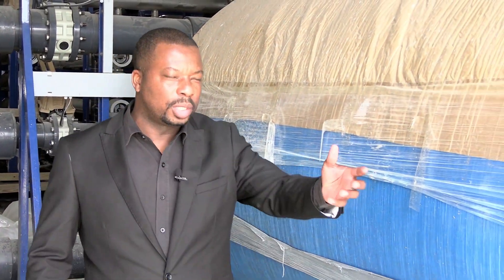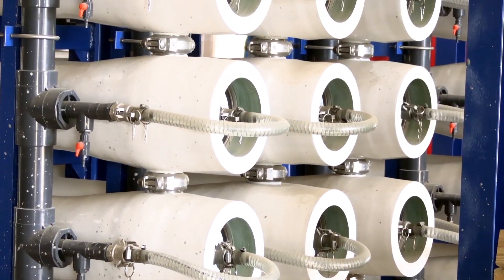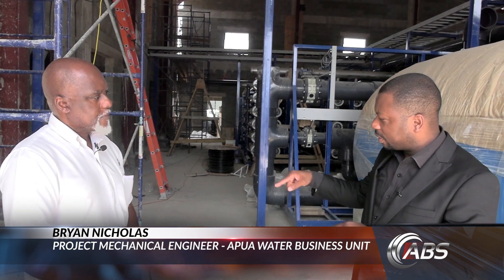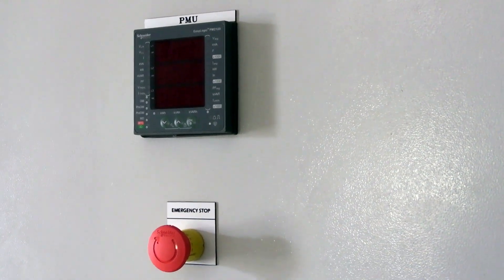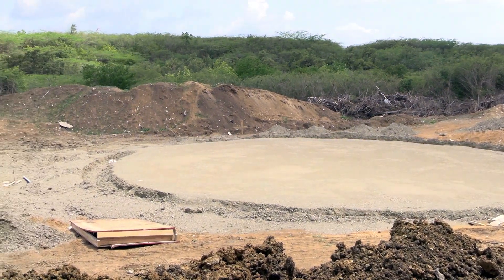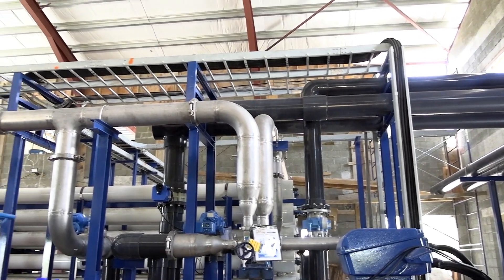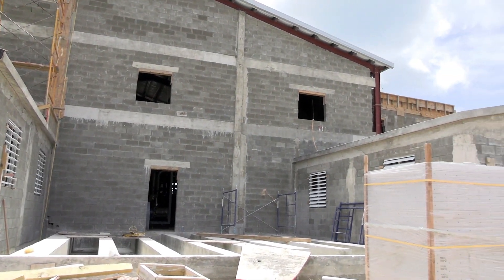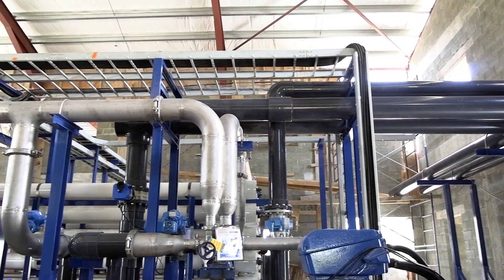APUA REAFFIRMS TARGET TO BEGIN WATER PRODUCTION FROM FORT JAMES PLANT THIS MONTH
The APUA says the Fort James reverse osmosis plant is on track to begin producing potable water by the end of this month once there are no unforeseen challenges.
The utility says work crews have been making steady progress, even toiling throughout the long carnival weekend.
That's the focus of this week's Water Works 2.0.